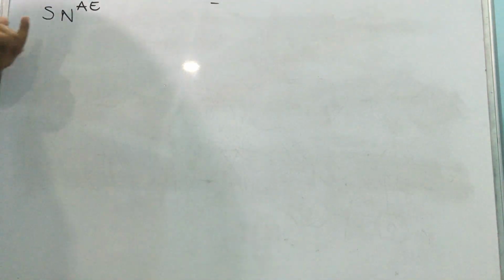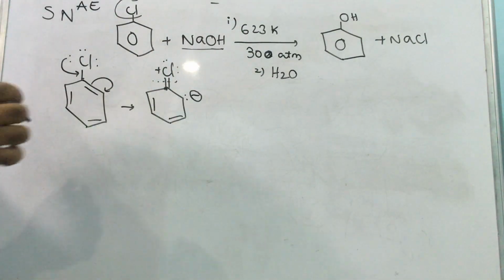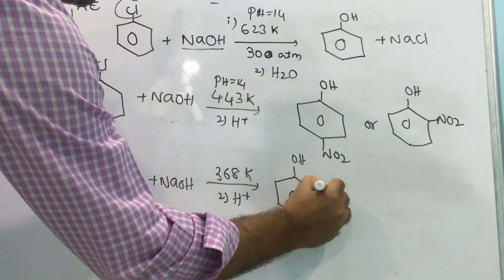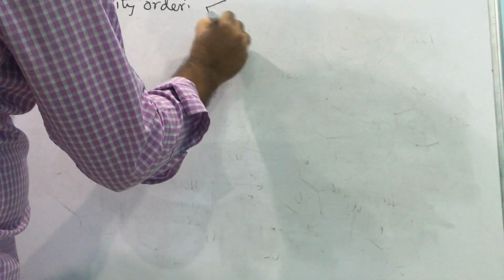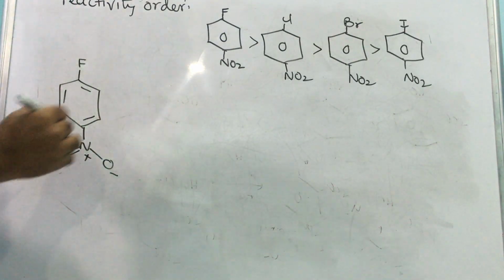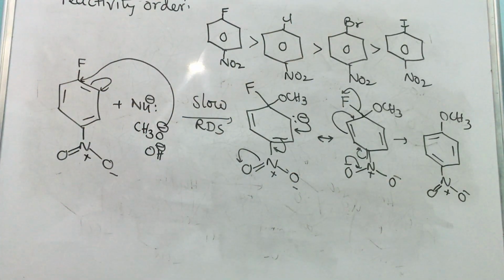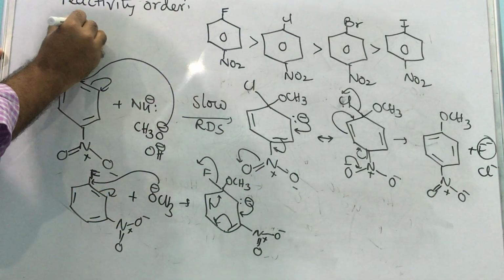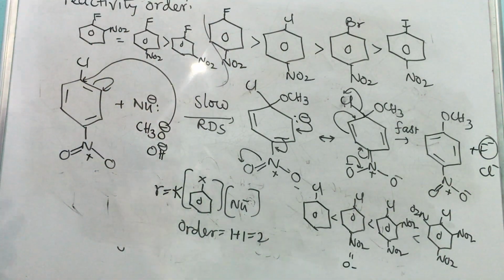Nucleophilic substitution of haloarenes (SNAE)